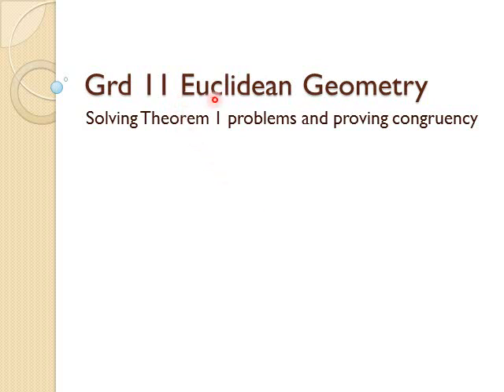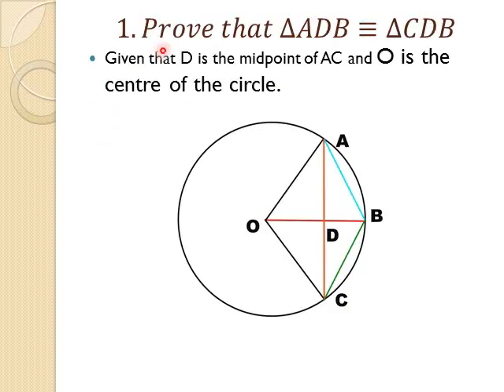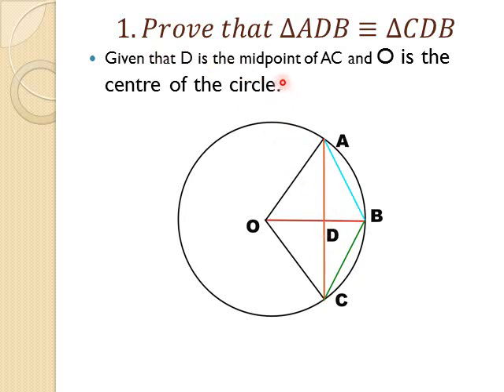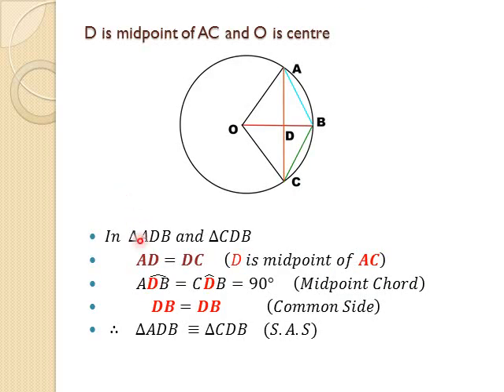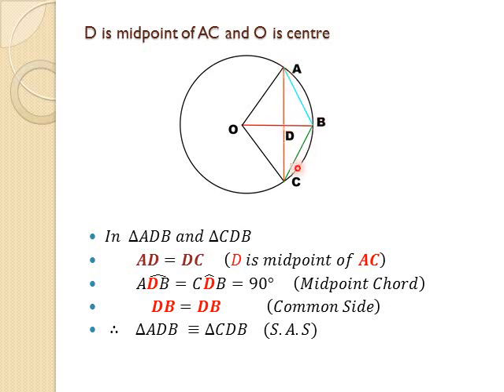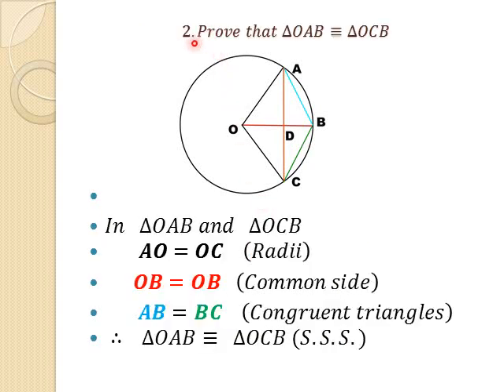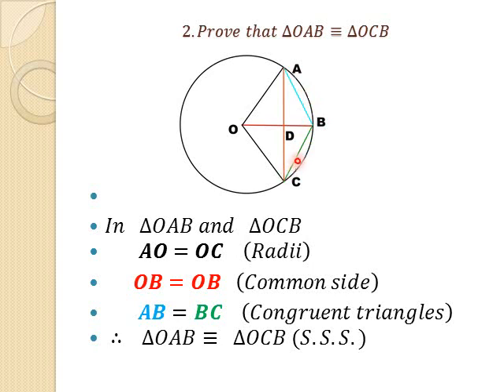4 8 4 SOLVING THEOREM 1 AND CONGRUENCY Grd 11 Euclidean Geometry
In this lesson you will learn how to use theorem 1 to prove congruency.